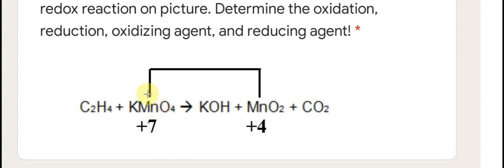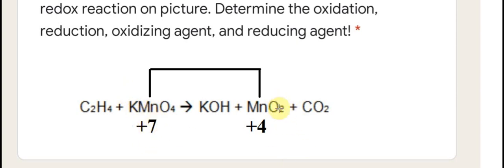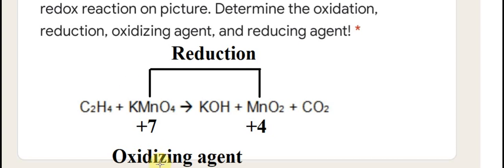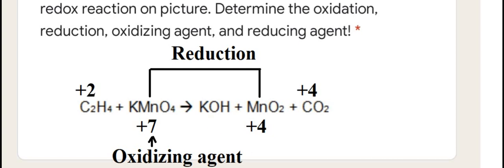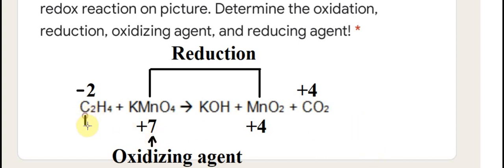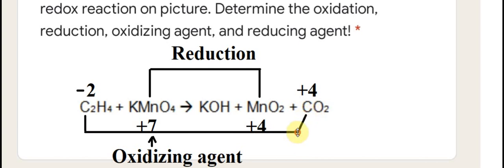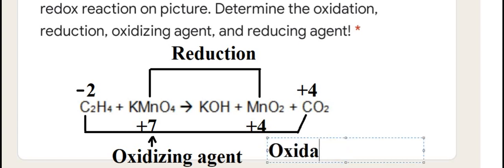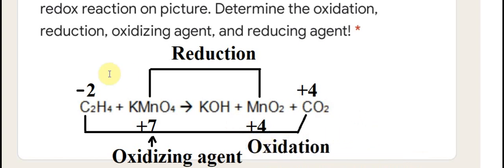Chemistry Help: How to find Oxidation, Reduction, Oxidizing Agent, and Reducing Agent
Here is a short video about finding oxidation, reduction, oxidizing agent, and reducing agent.